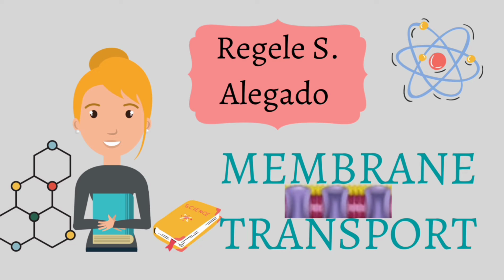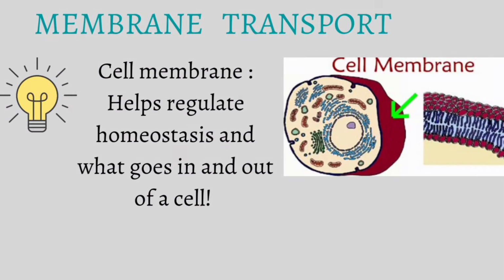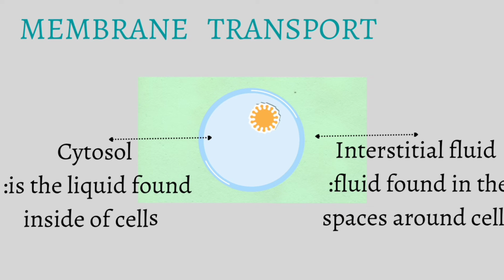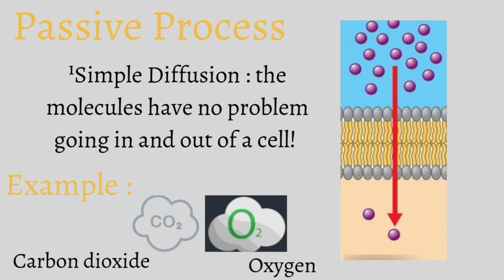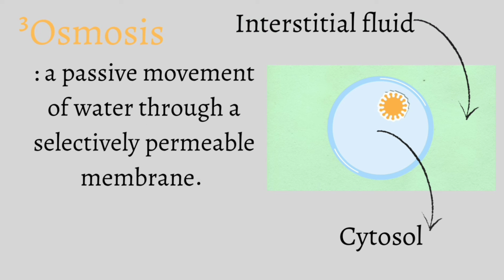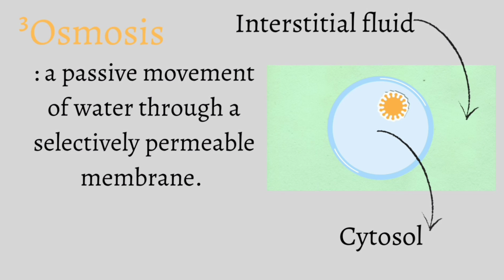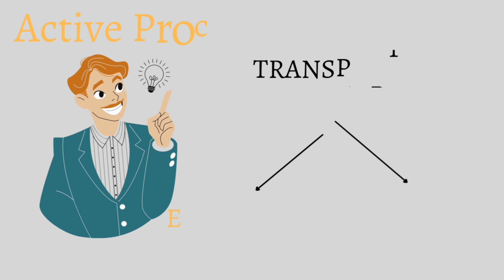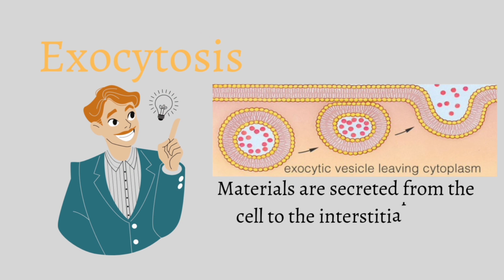Membrane Transport : Active and Passive Process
A discussion on Membrane Transport that includes Active and Passive process.  Also it includes a short discussion on Endocytosis and Exocytosis.